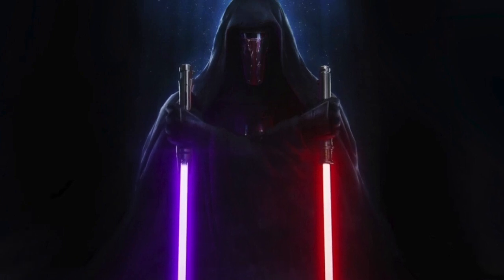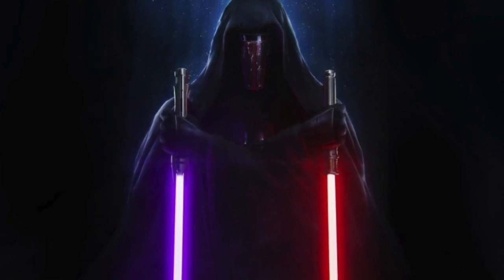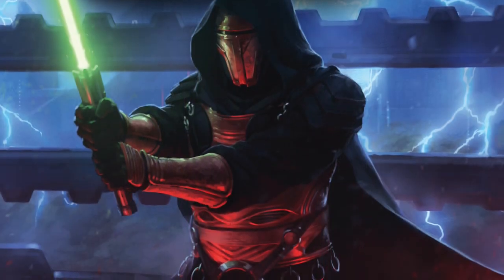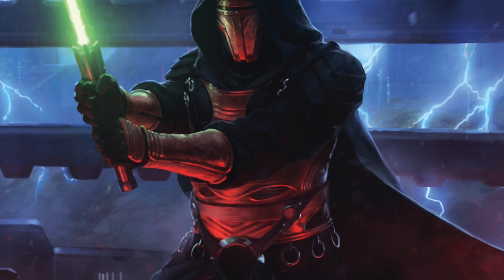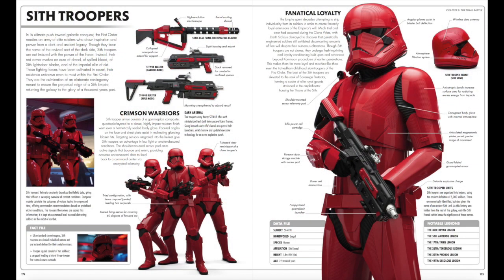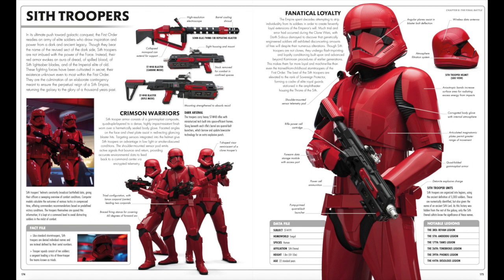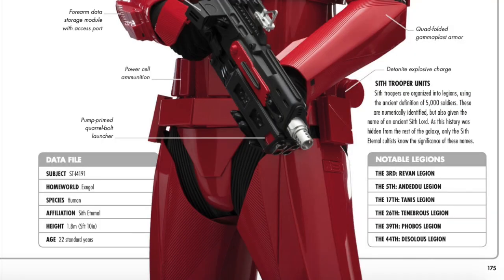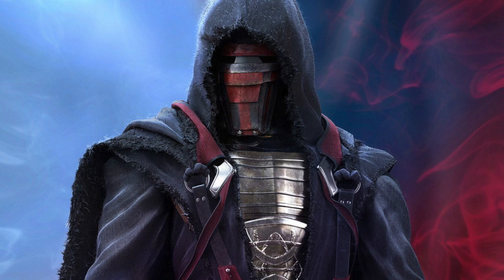THE RISE OF SKYWALKER MAKES DARTH REVAN CANON!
Intro/Outro: Imaginary - Broken Elegance